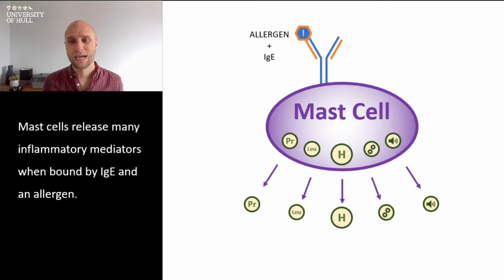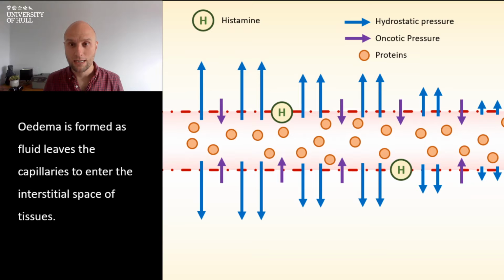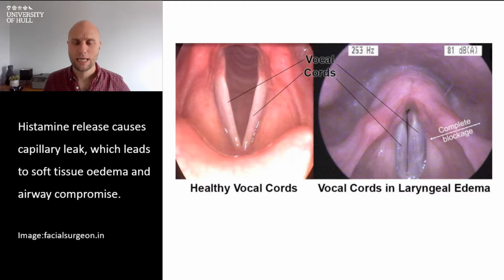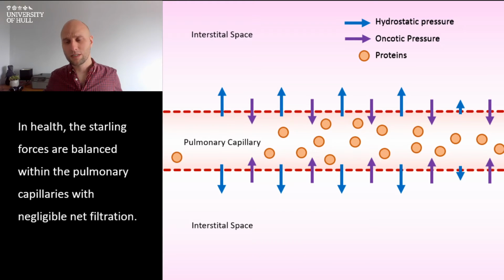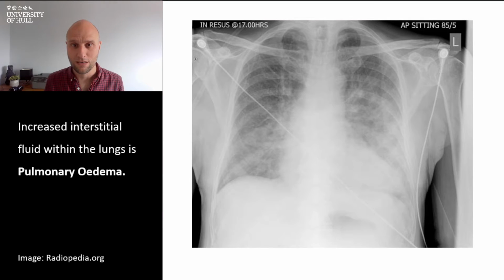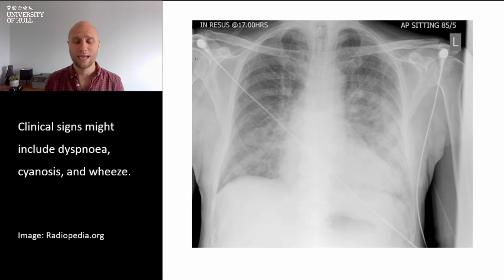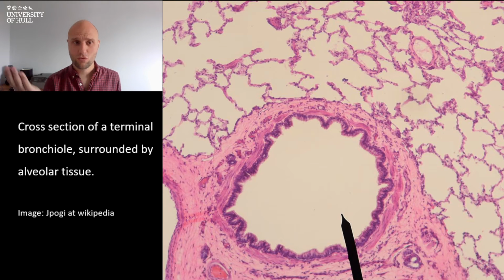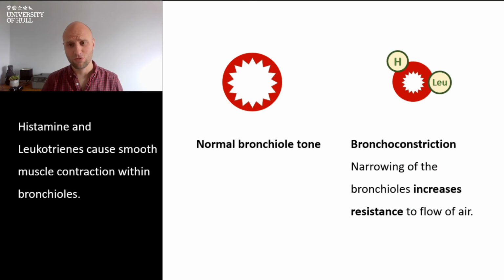Anaphylaxis: Histamine Mediated Respiratory Distress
Tutorial 3 of 4.
Explores mechanisms by which the airway can become obstructed and hypoxia can develop due to pulmonary oedema and bronchsospasm.